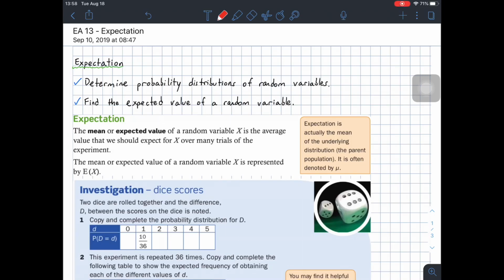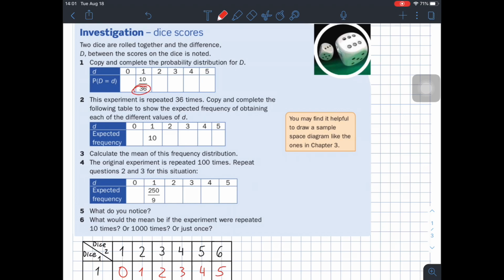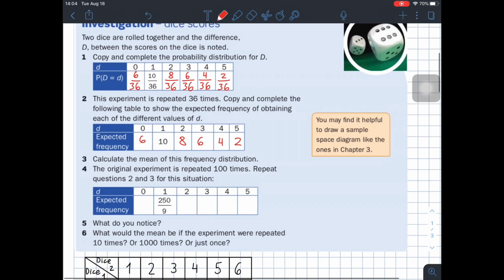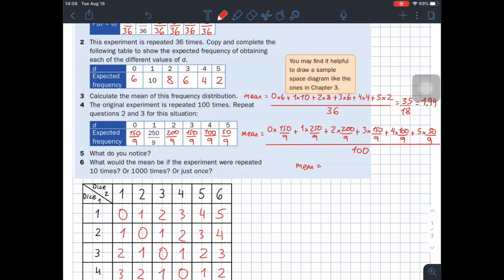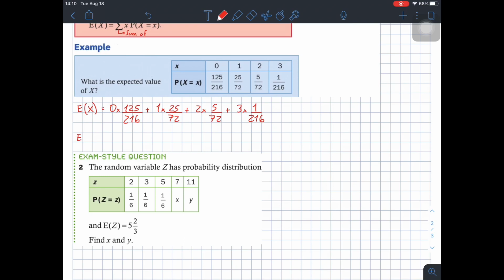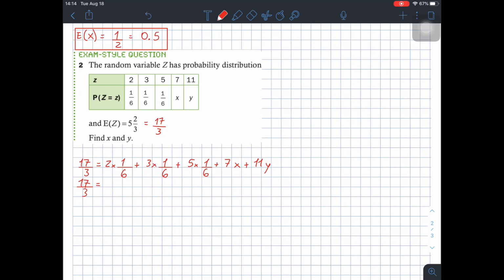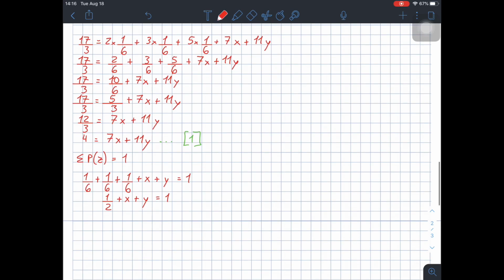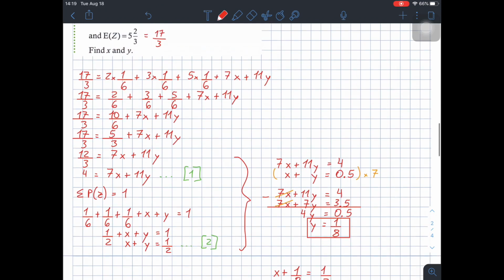10 Expectation - Topic 4 - Probability - [IB Mathematics: Analysis and Approaches SL]